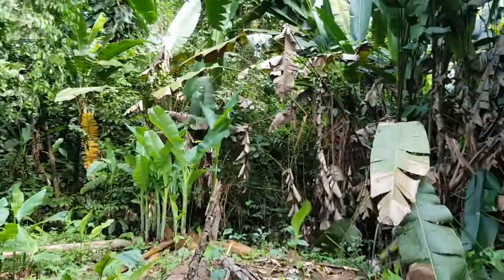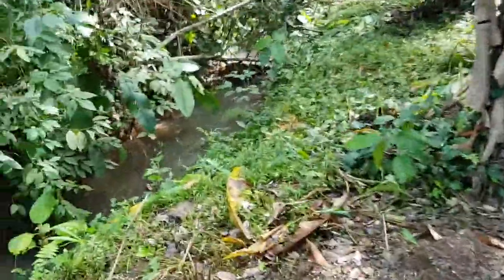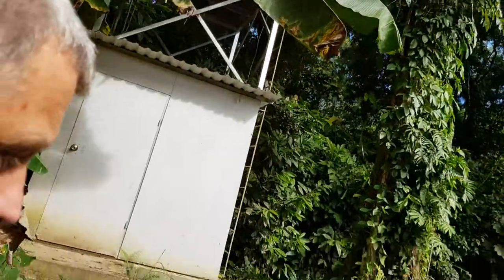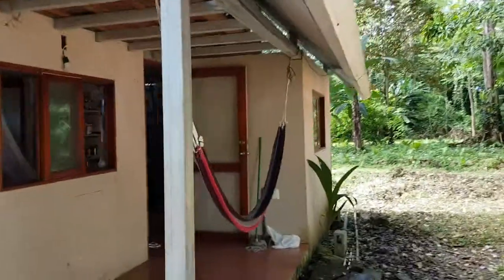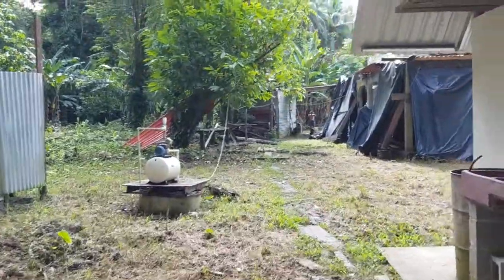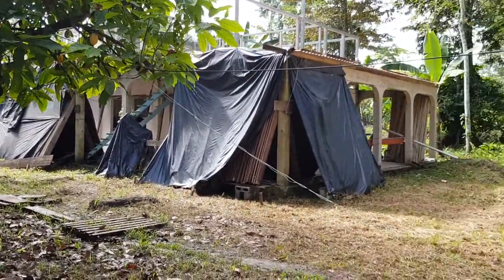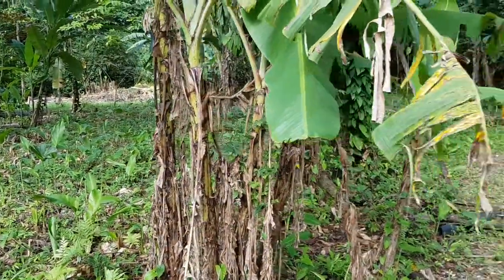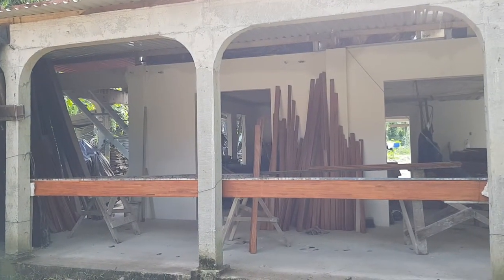The lot and around, small cottage, our construction in Limonal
for Peru and Latin America travel information or Latin-Amerika utazási napló az Amerikai kontinensről és sok minden másról or read for tips on Central America and Costa Rica.